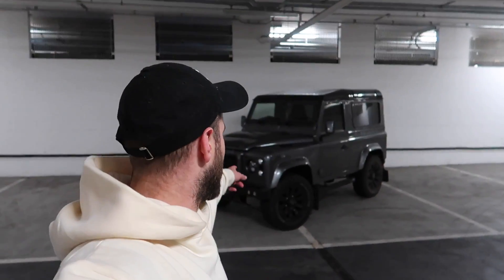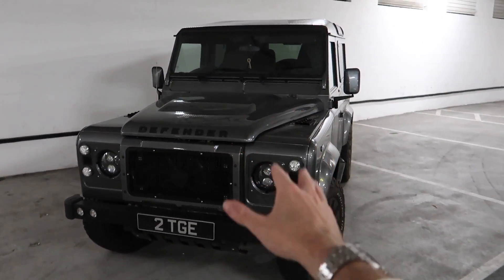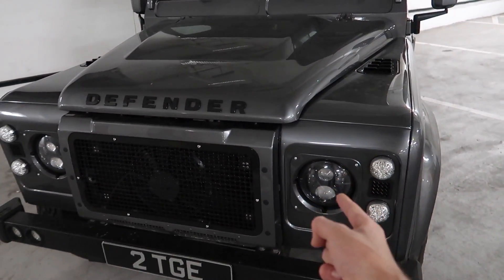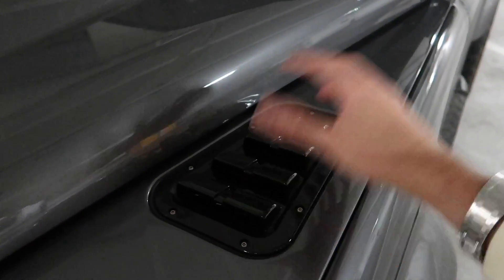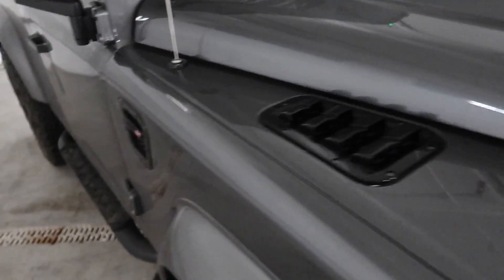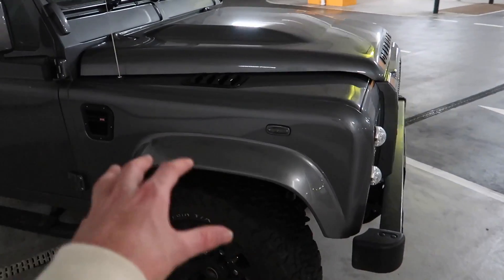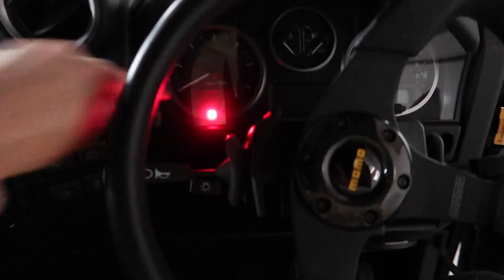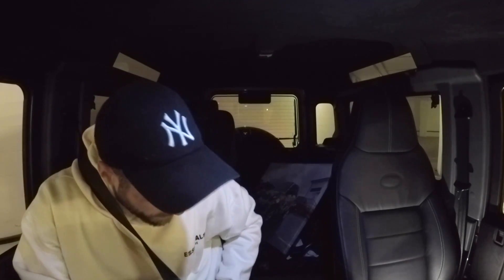ONE CAR IS LEAVING MY GARAGE! *GARAGE UPDATE*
Garage update! Which of my 8 cars is going?